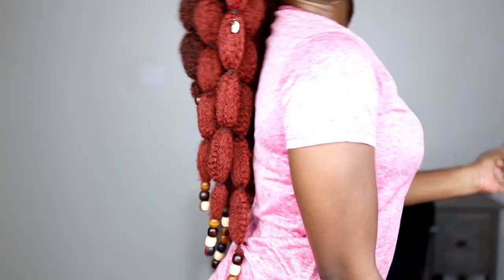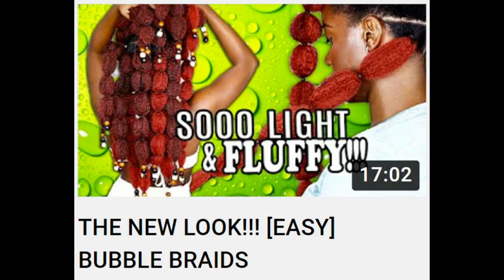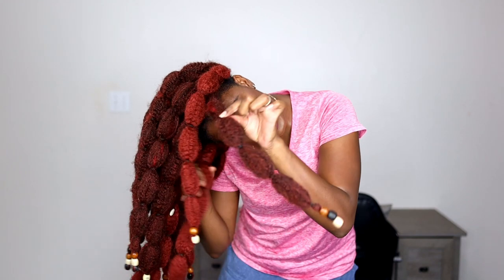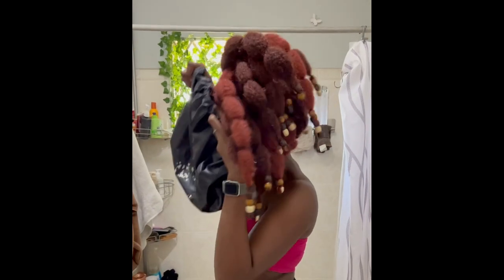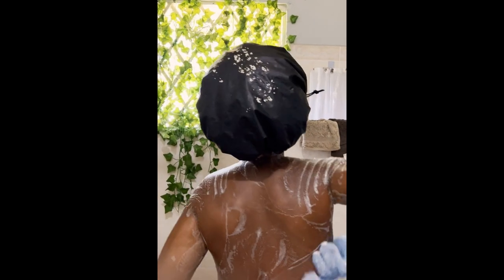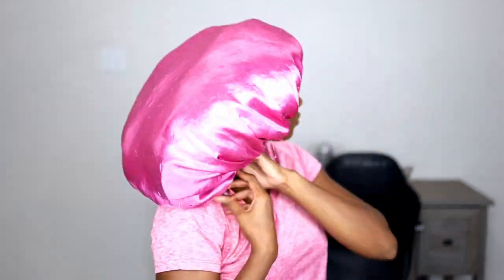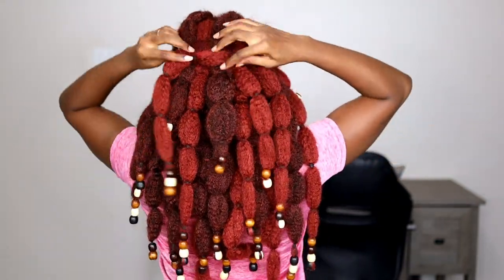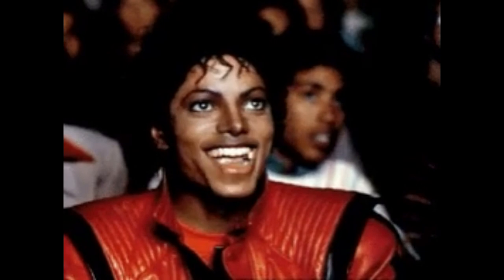TOO MUCH HAIR??! | Bubble Braids UPDATE!!!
PRODUCTS USED FOR TODAY'S STYLE:
Shower Cap